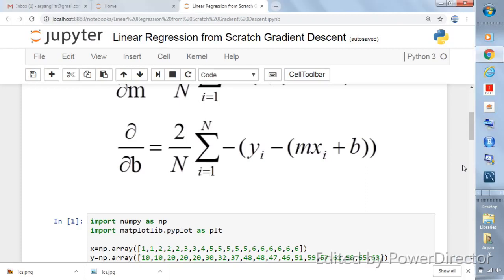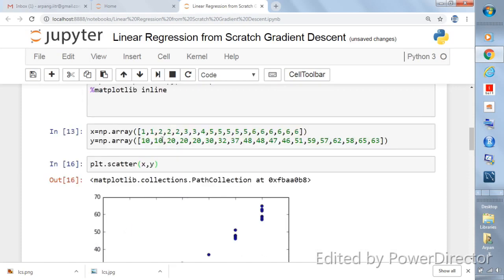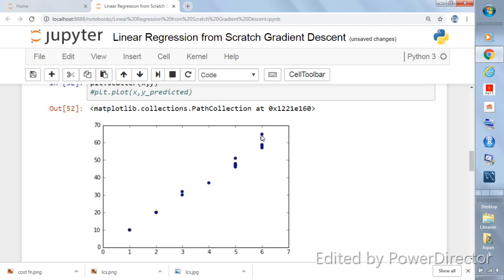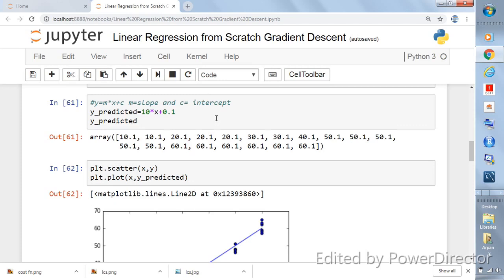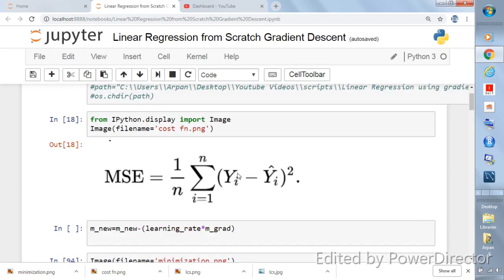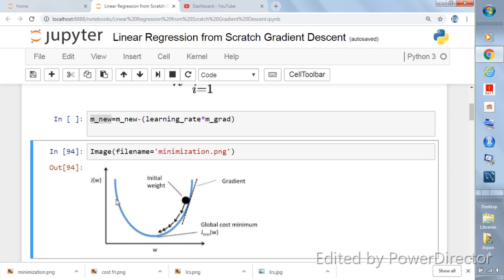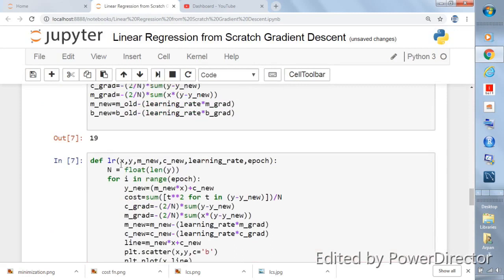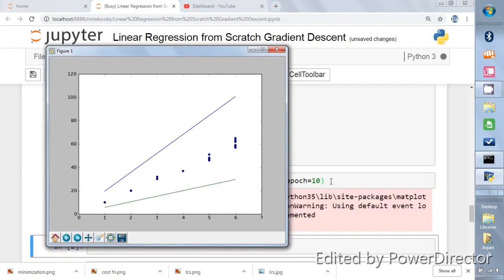Linear Regression using Stochastic Gradient Descent in Python |Arpan Gupta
In this video I will explain how you can implement linear regression using  Stochastic Gradient Descent  in python